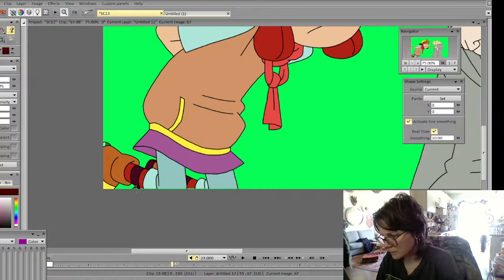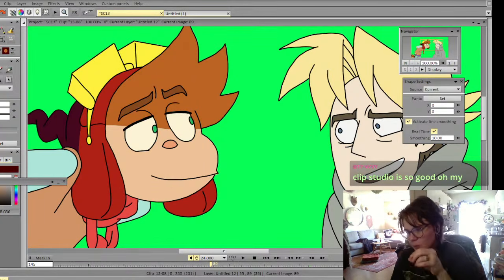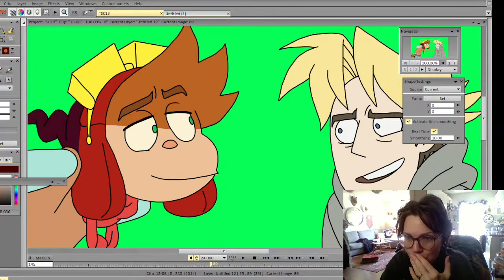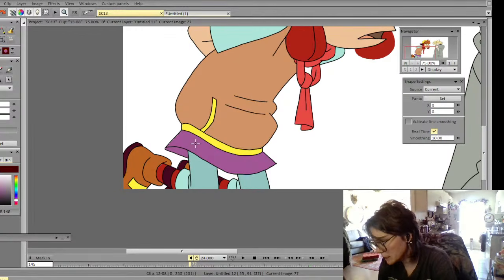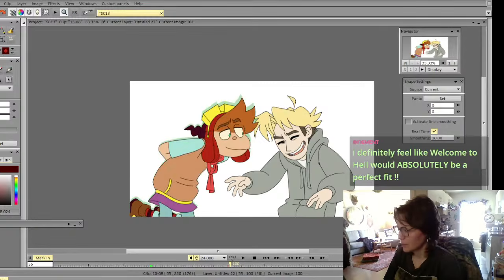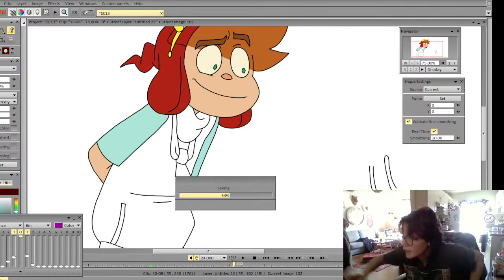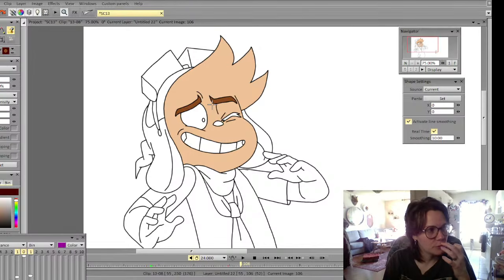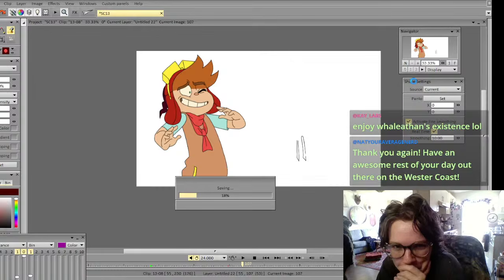working on W2H2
hang out and chat while I work on W2H2 part 2!